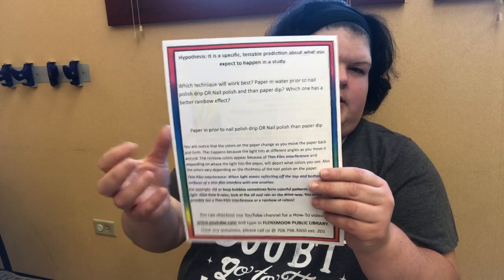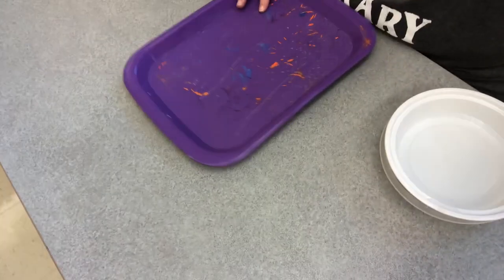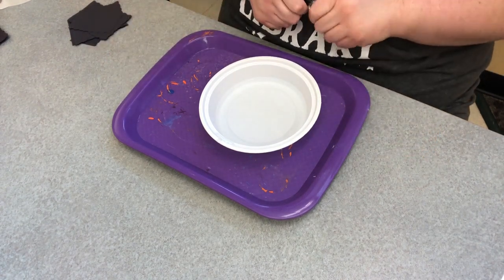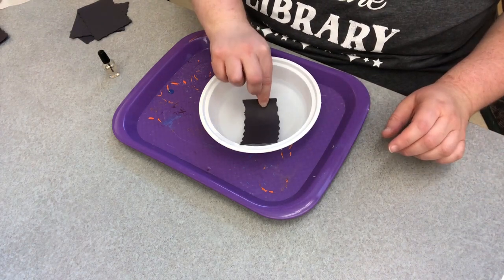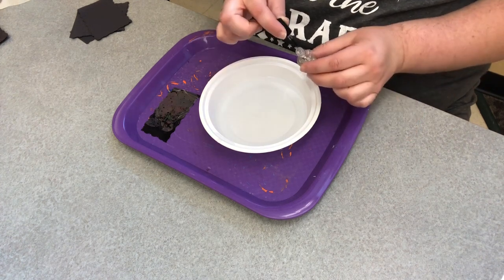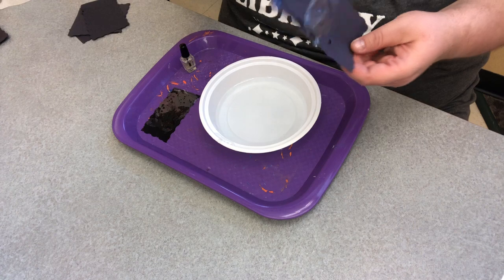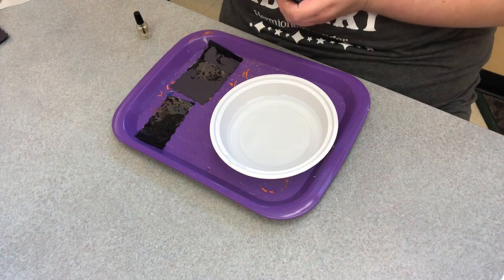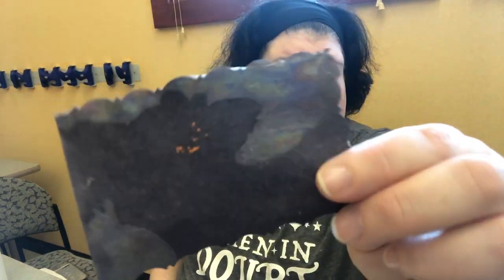S.T.E.A.M. @ Home: Rainbow Paper